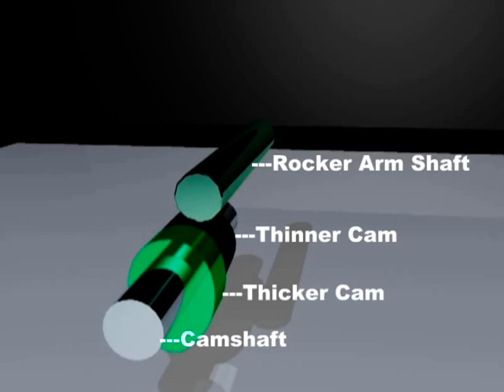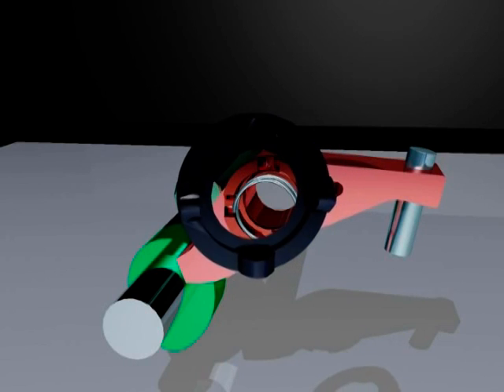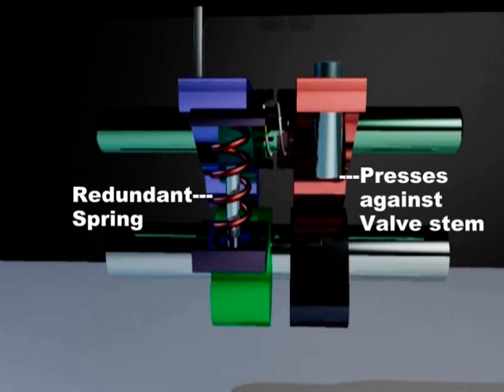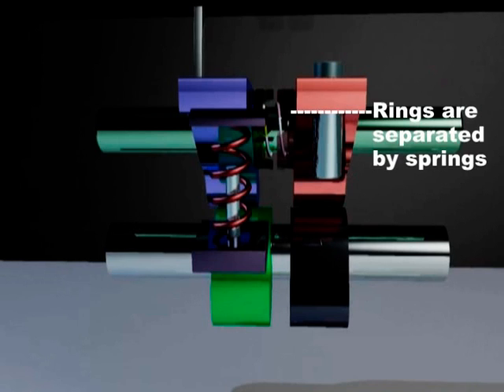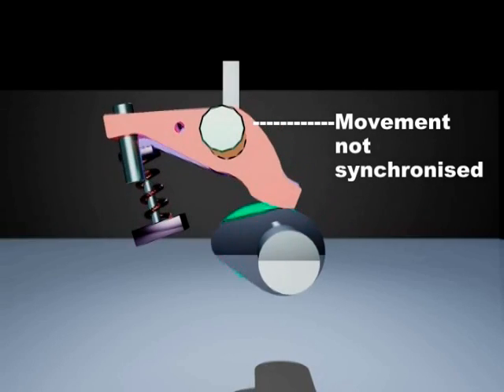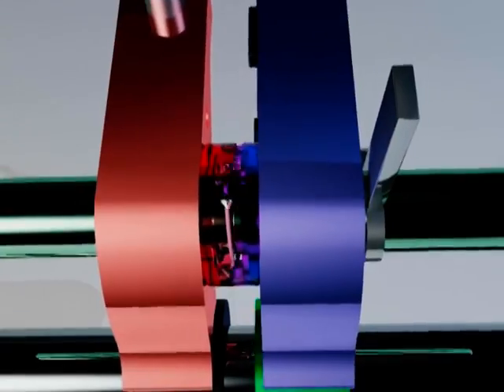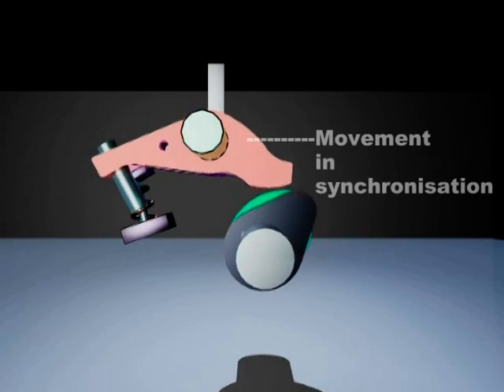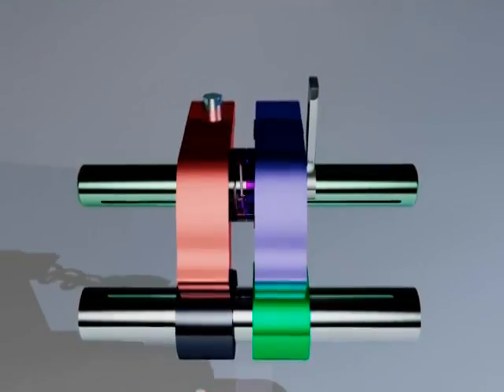VVT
I made this animation on 3D Max for our final year project presentation on Variable Valve Timing..